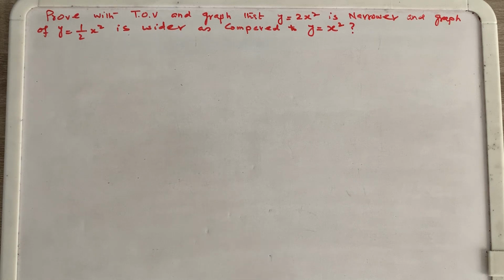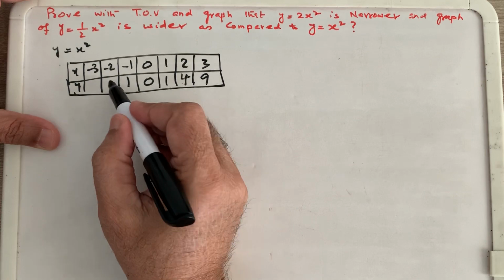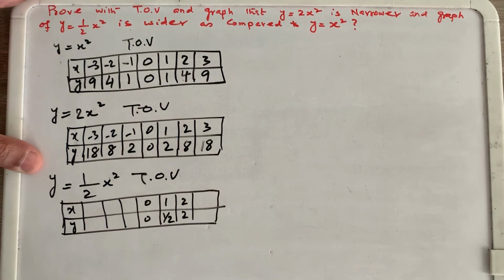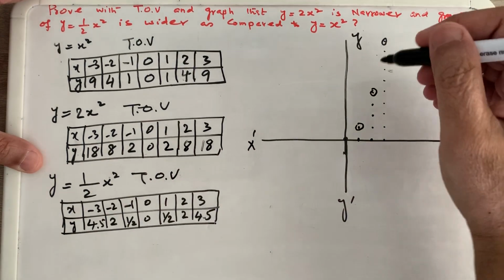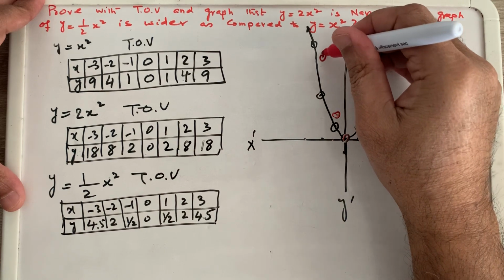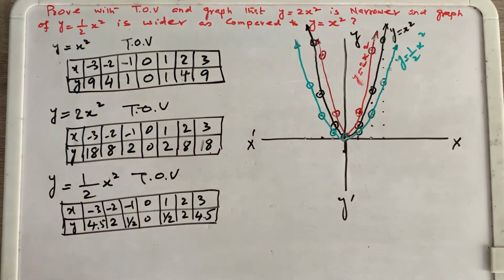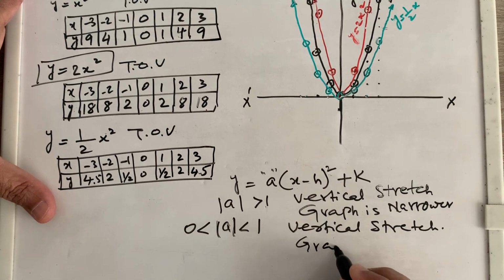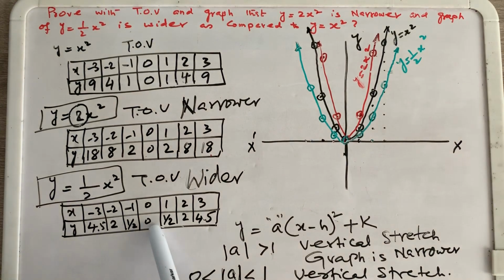Vertical Stretch Question comparing y=x^2 with y=2x^2 and y=1/2 x^2 (Learn Math with Syed Ali)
Prove with Table of Values (T.O.V) and the graph that y=2x^2 is Narrower and graph of y= 1/2x^2 is wider as compared to y= x^2?
Some times it is asked that if value of a is greater than 1 Parabola graph will be narrower and if value of a is in between 0 and 1 Parabola graph will be wider.?